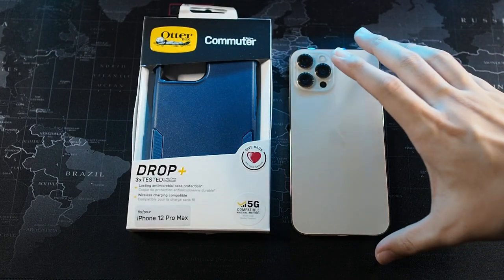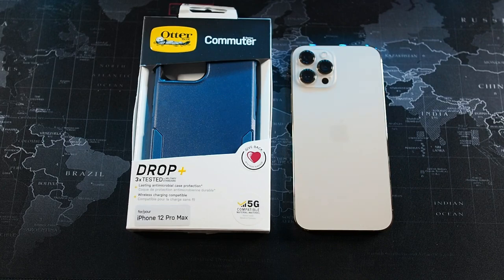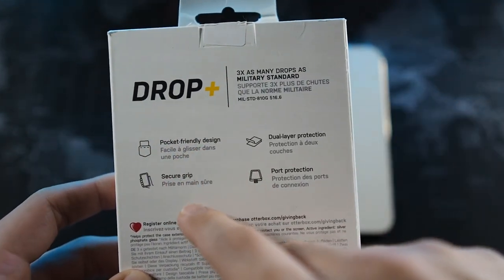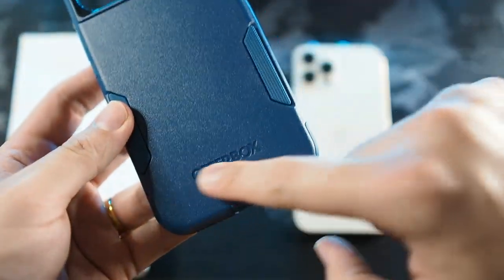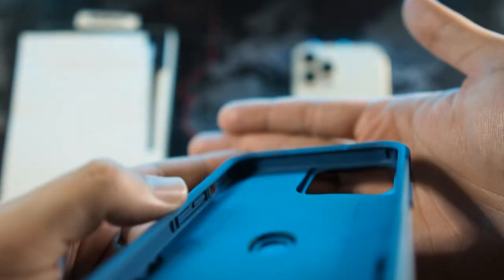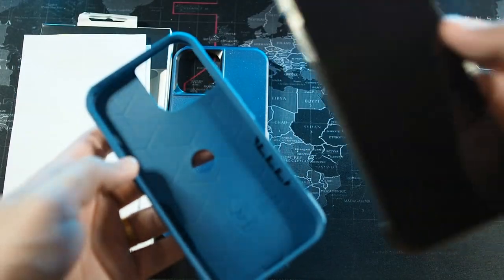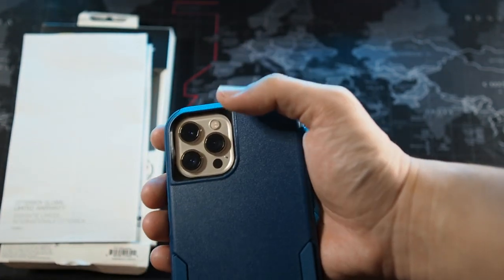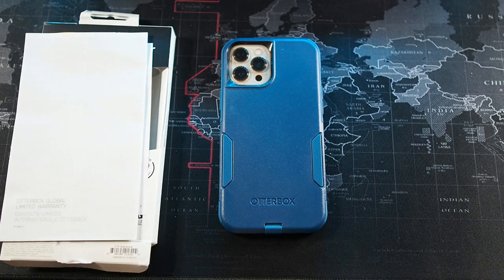Otterbox Commuter for iPhone 12 Pro Max Unboxing & Review: The Pioneer of Tough Cases!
In this video I will be unboxing the Otterbox Commuter Series for the brand new iPhone 12 Pro Max!

Fliming Gear:
RODE VideoMicro
Zoom H1